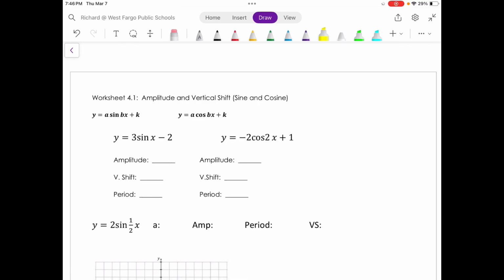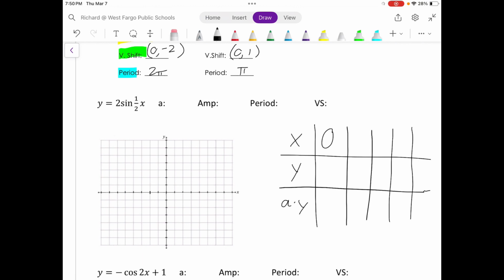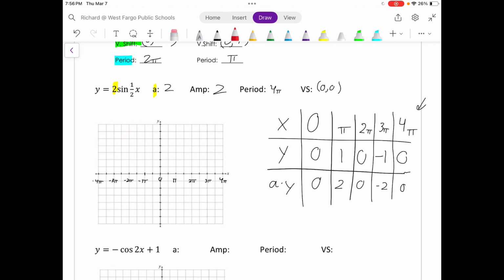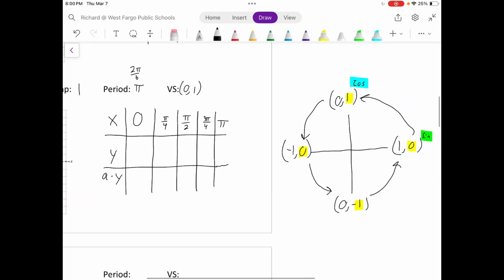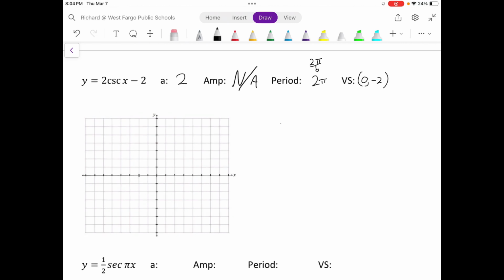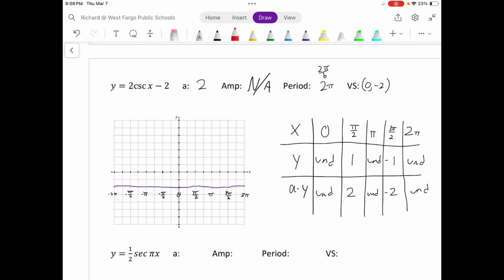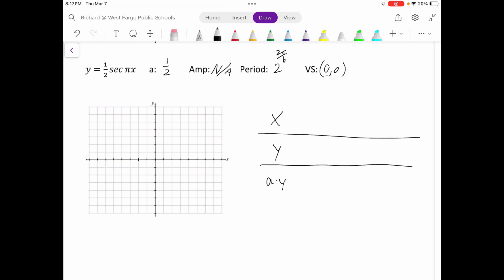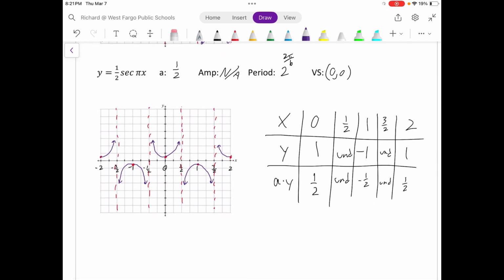4.3 graphing trig functions